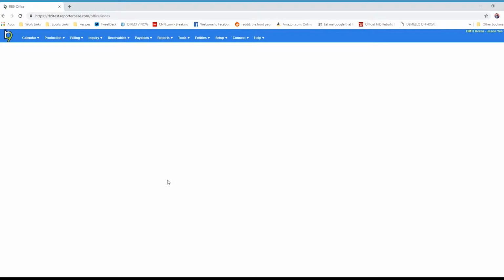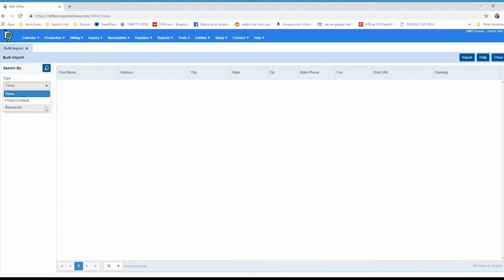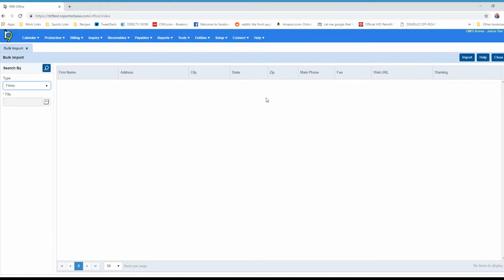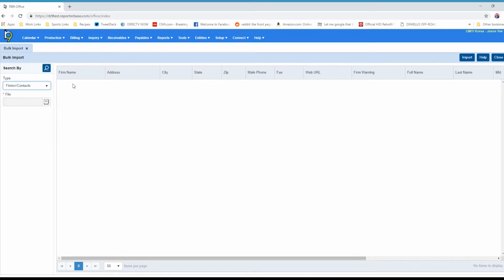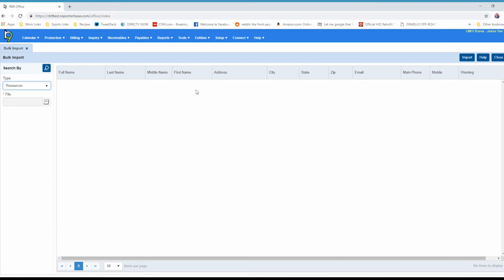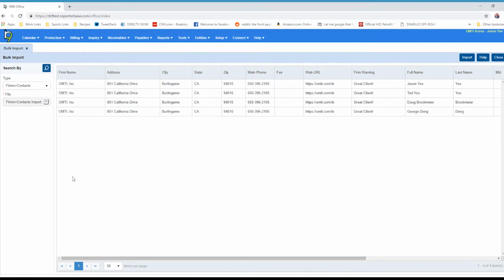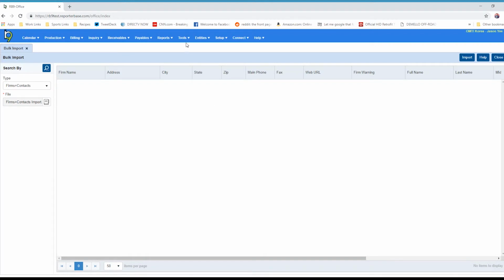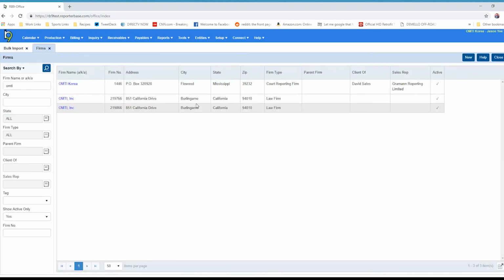Tools: Bulk Import